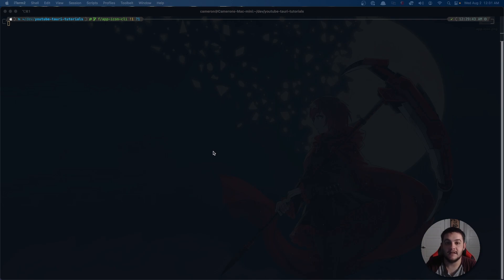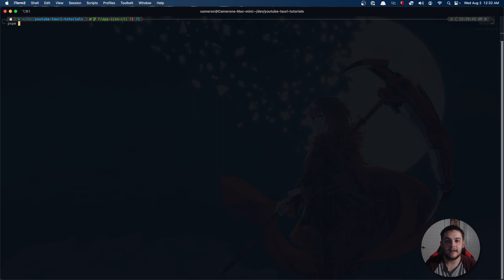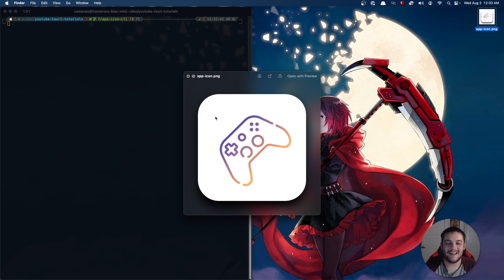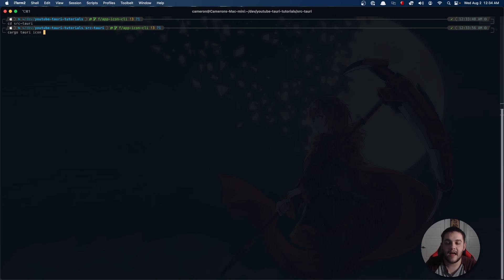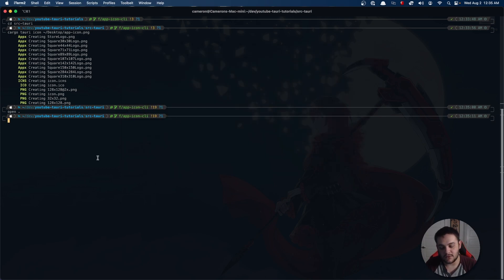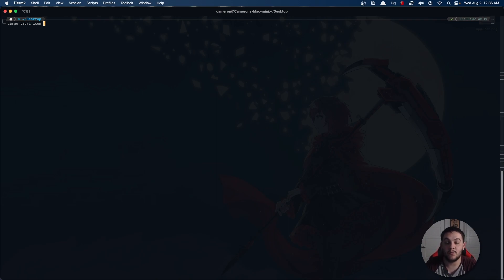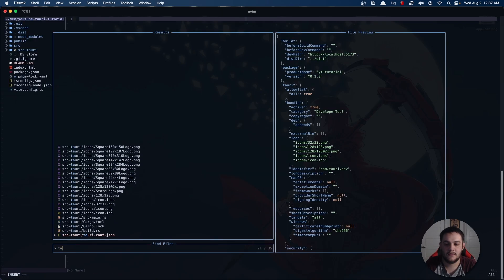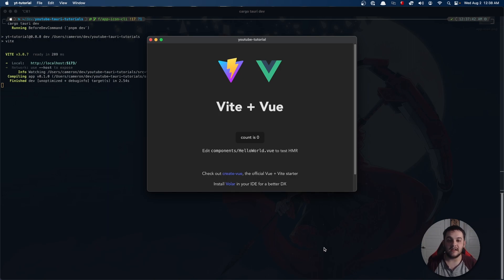Tauri Development - App Icon CLI Command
I found this tool tremendously helpful when creating my own application and so I thought I would make sure that you all knew about it! Don't forget to checkout the link below on designing app icons. I found that helpful as well!

Hope everyone has a great day! 😊